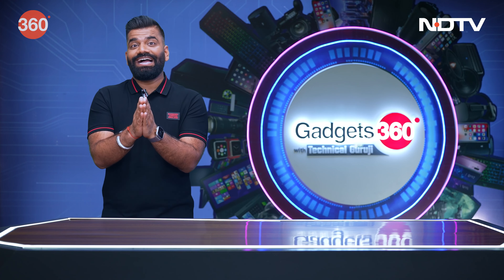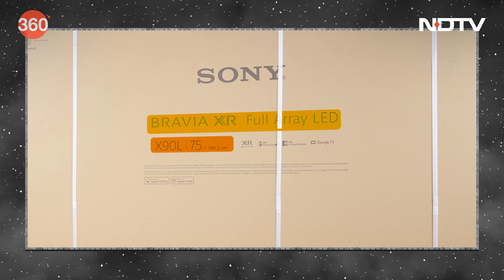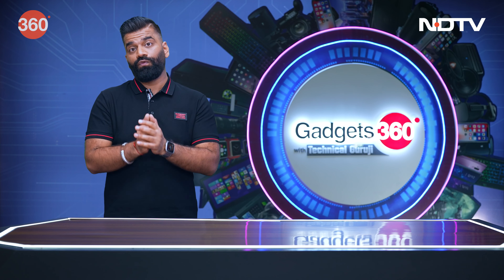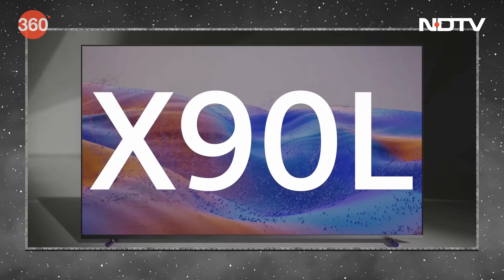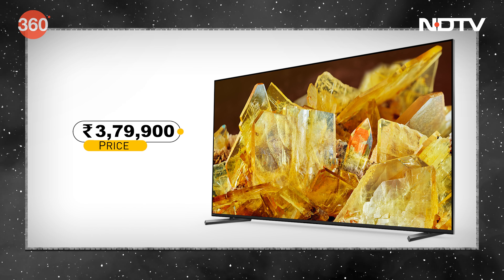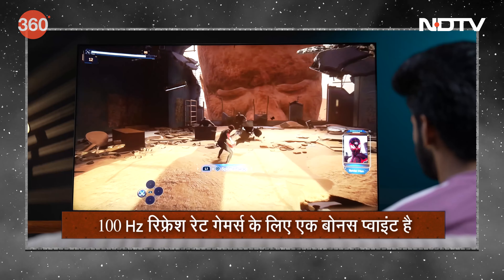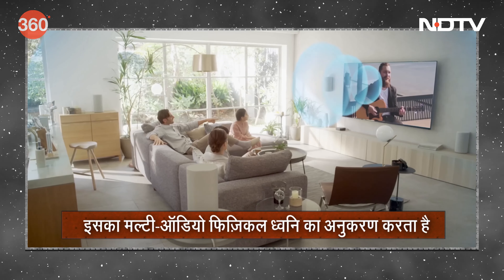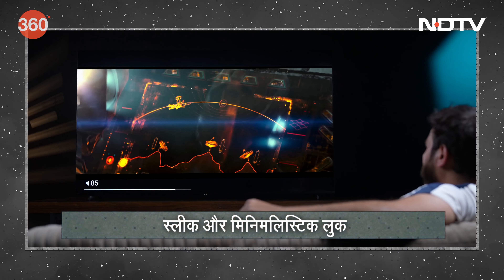Gadgets 360 With TG: Sony Bravia XR X90L Smart TV के बारे में सबकुछ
Sony Bravia XR ये 3 आकारों में उपलब्ध है - 55-इंच, 65-इंच और 75-इंच. टेक्निकल गुरुजी के साथ गैजेट्स360 के नवीनतम एपिसोड में इस स्मार्ट टीवी के बारे में वह सब कुछ जानें जो आपको जानना आवश्यक है.